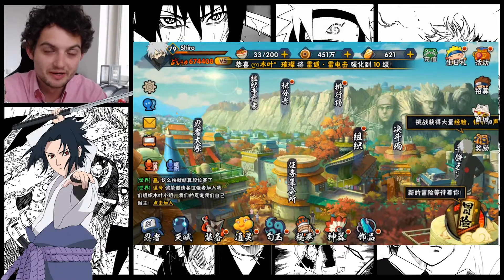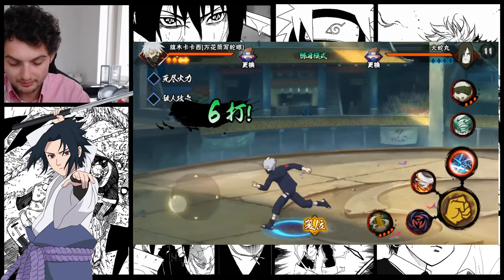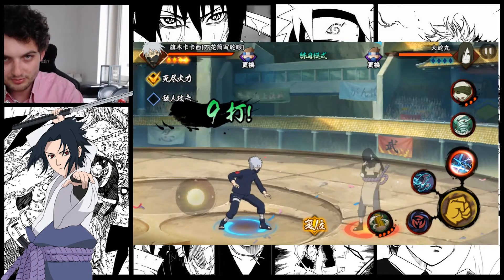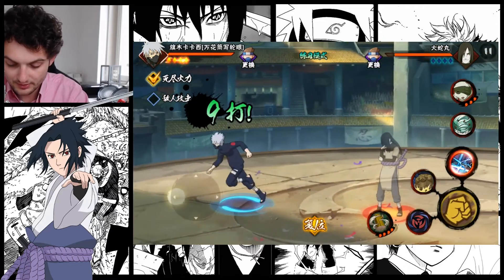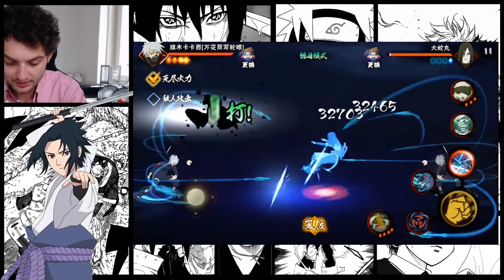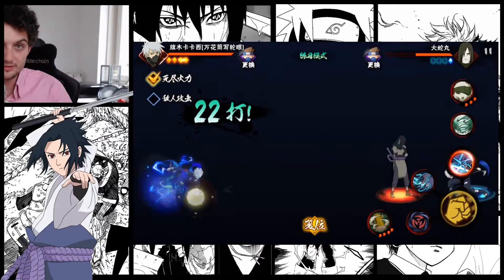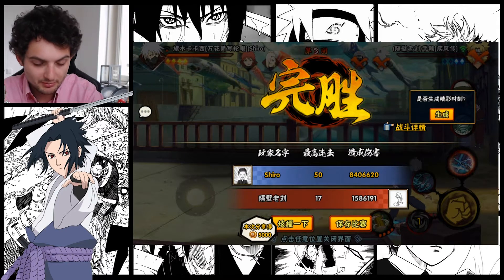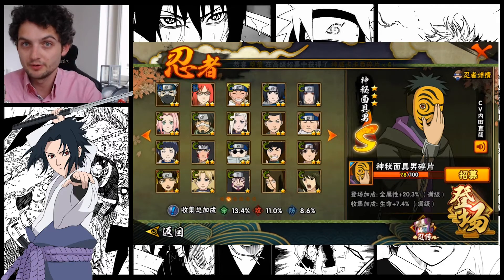KAMUI Kakashi in Naruto Mobile Gameplay Tutorial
MUSIC
Moldavite - Untouchable